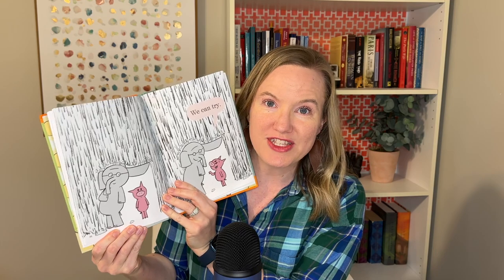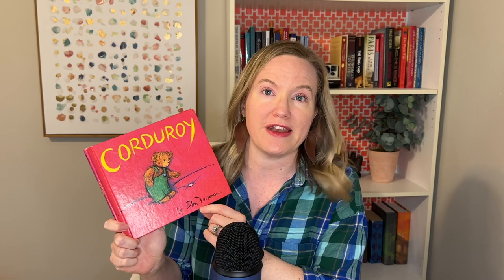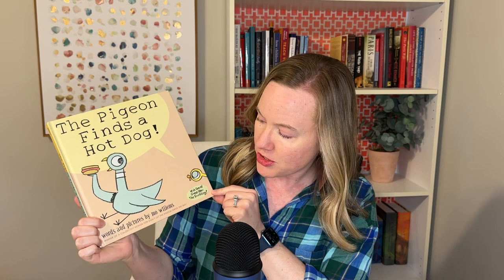Unlock the Secret to Homeschool Success - Read Aloud Tips You Need to Hear!